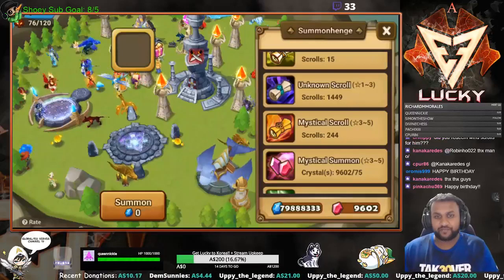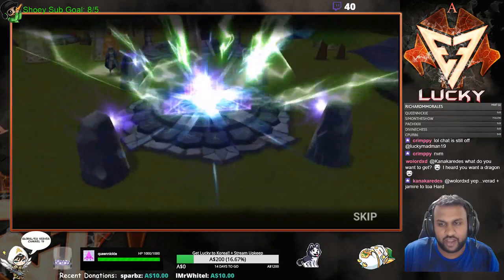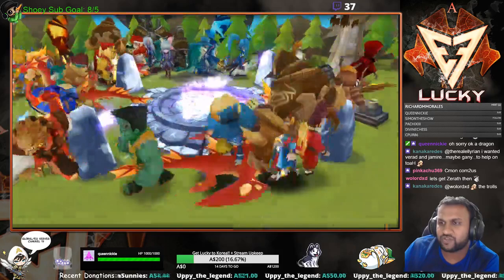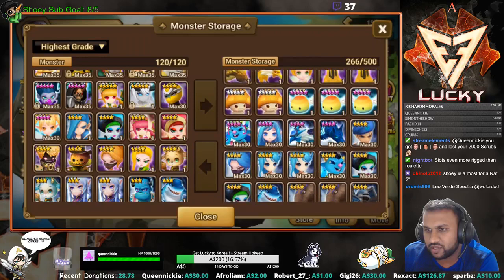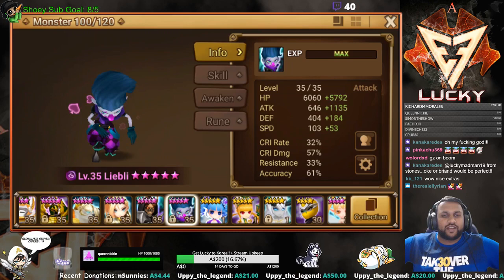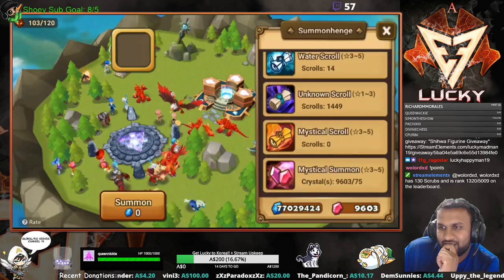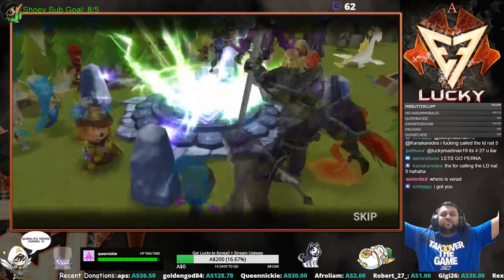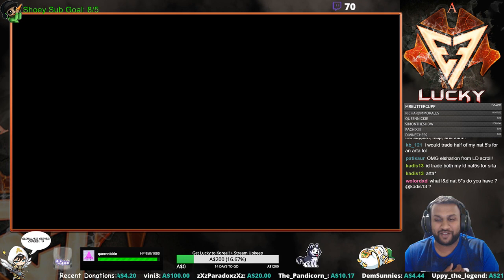Summoning Session For Kanakaredes' Birthday! Did we beat our last summoning session for him?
Hey guys,

Please let me know if there is specific things you would like to see me upload onto YouTube. I do plan on doing more content here but would love to load things you guys would actually be interested in!